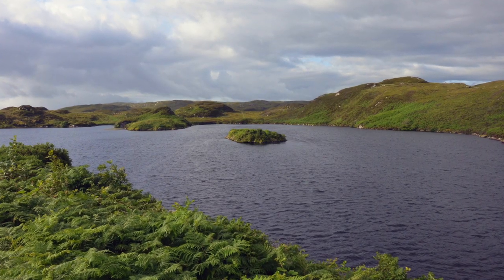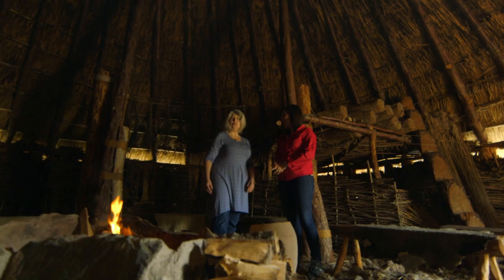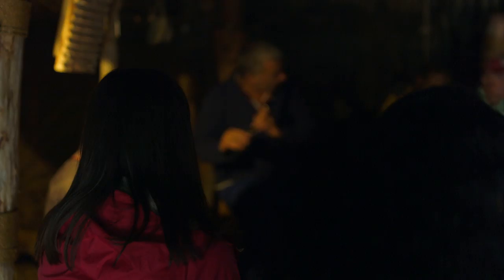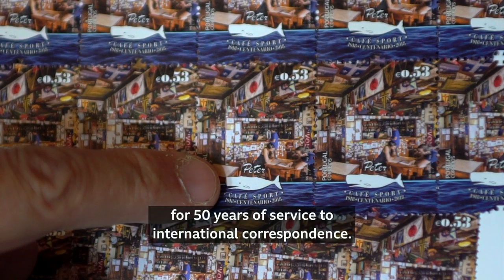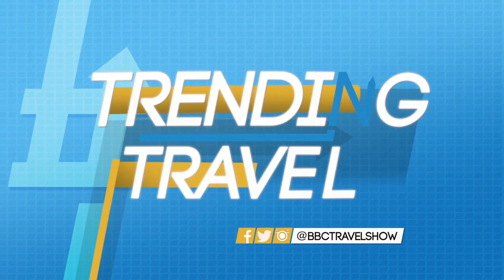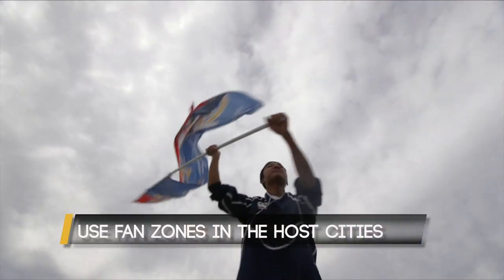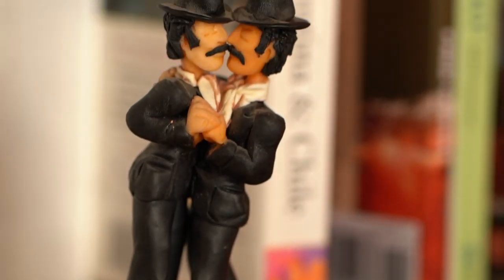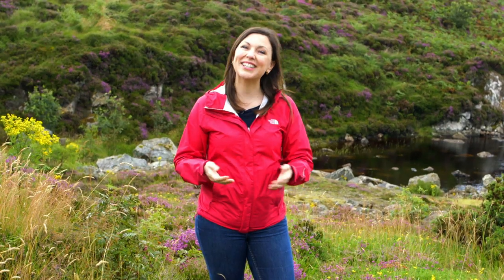BBC Travel Show - Scotland's ancient history (week 36)